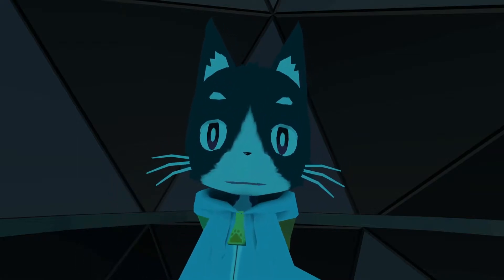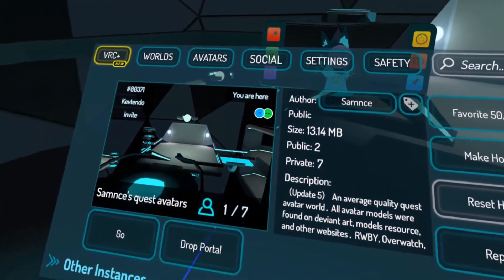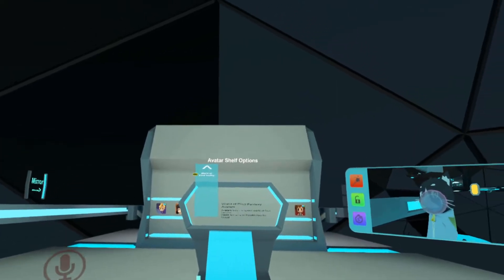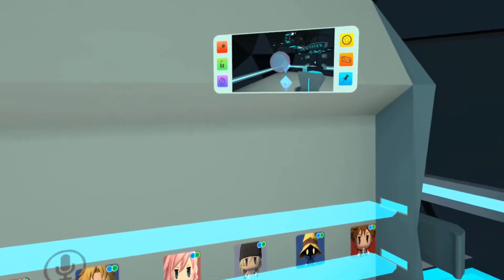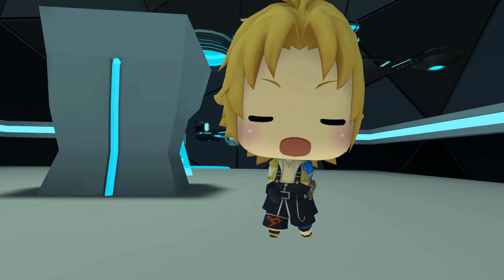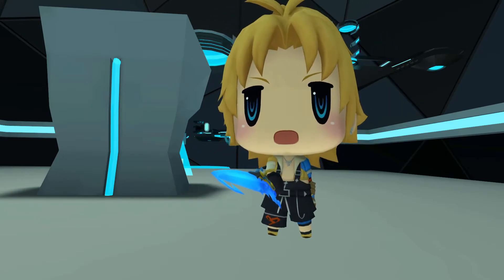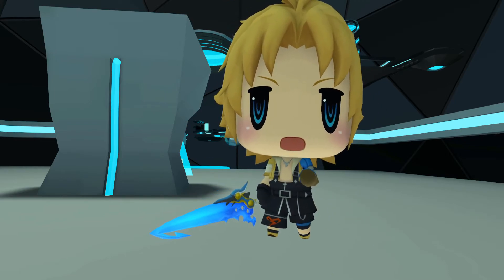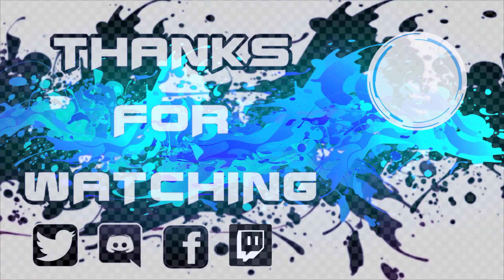Chibi Tidas Avatar ▬ World of Final Fantasy ▬ VRchat